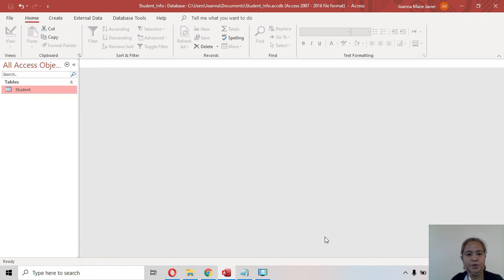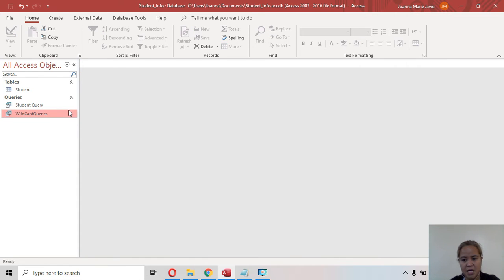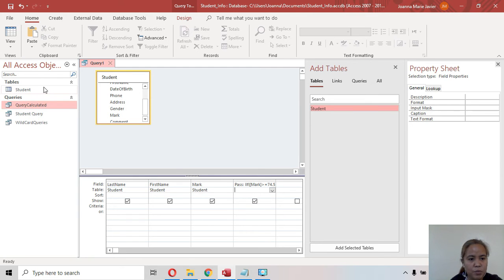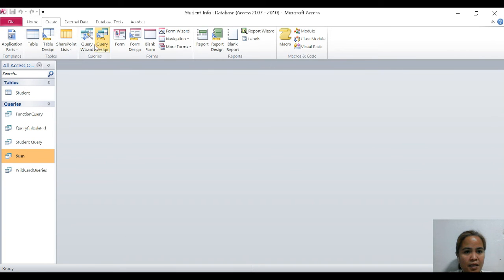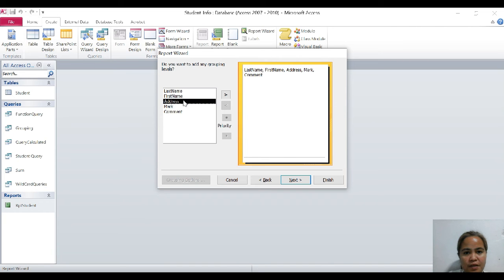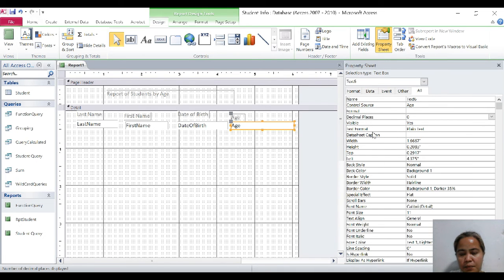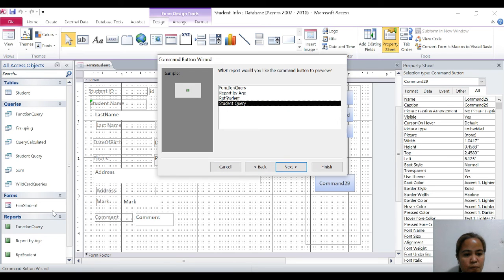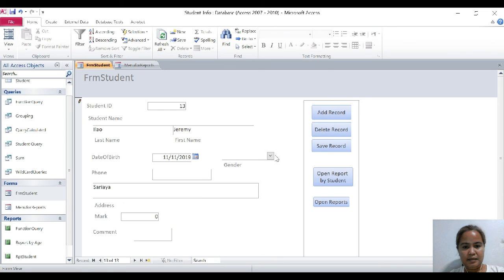AdvanceQueries Reports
Discussion on MS Access Advance Queries and Reports